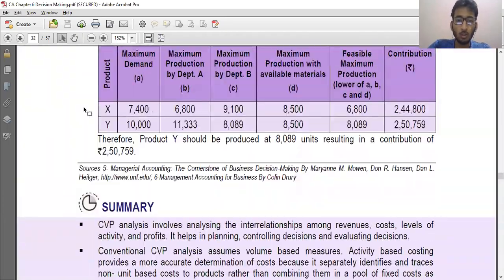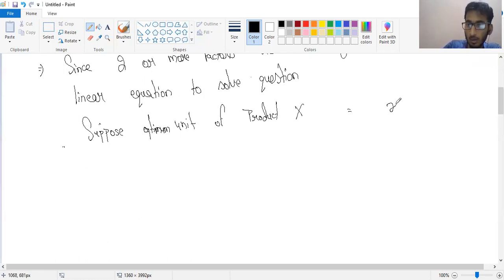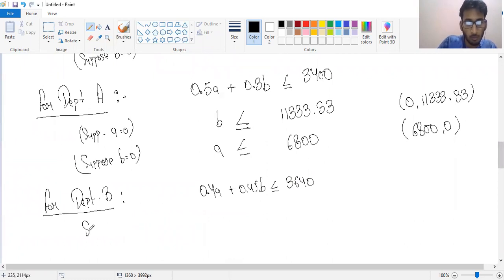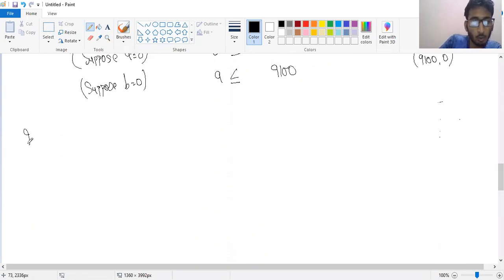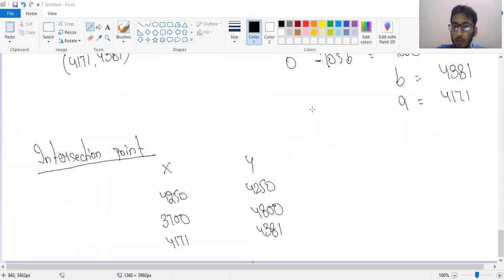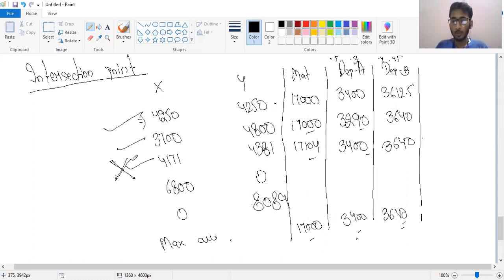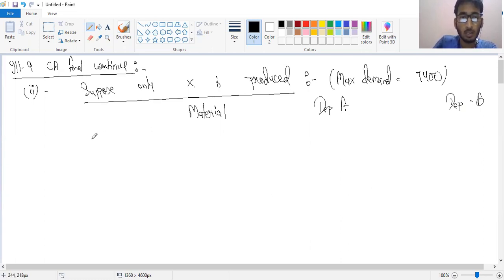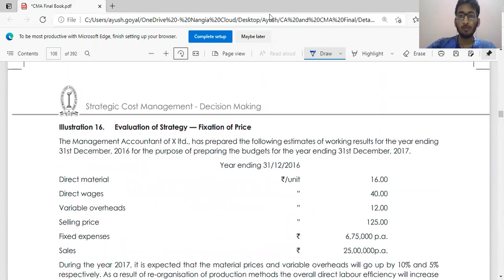Decision Making 6(CA Final and CMA Final)